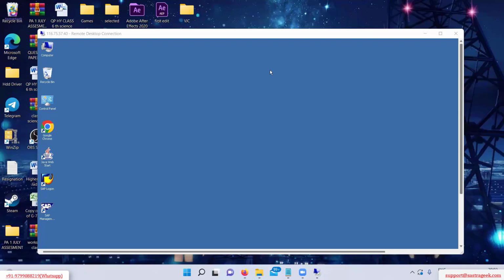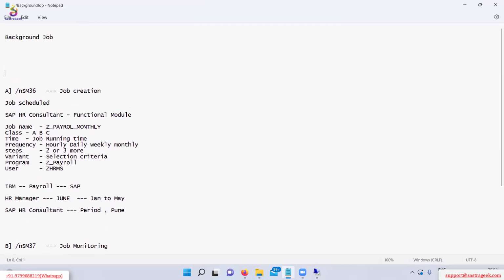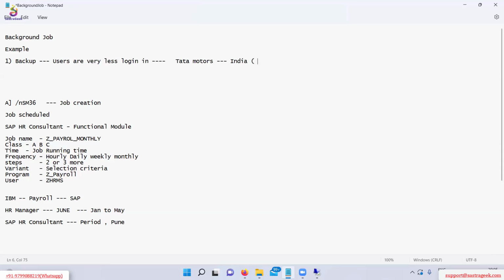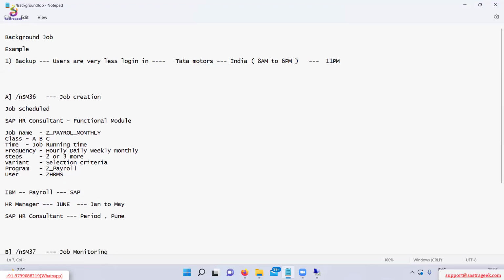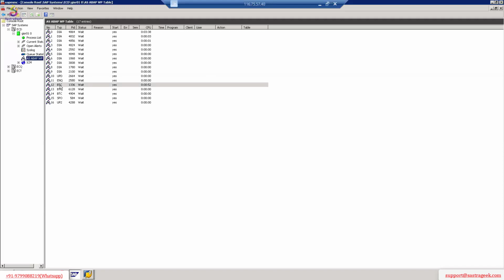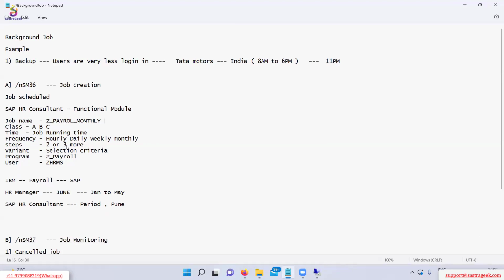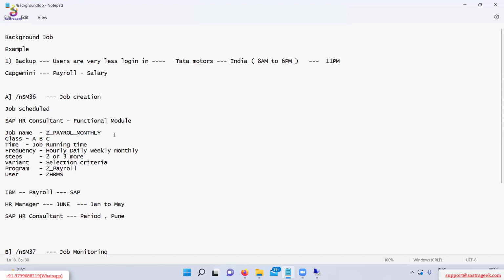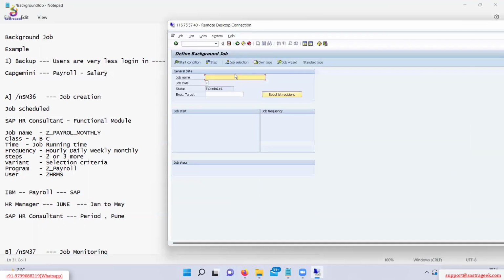Sap Background Job administration || SAP Basis